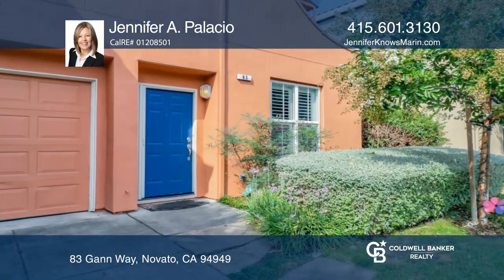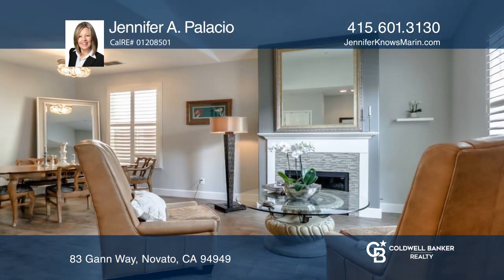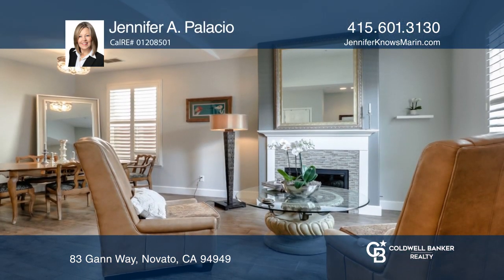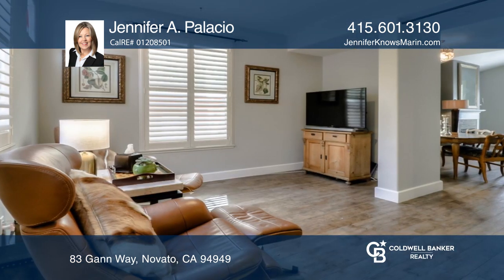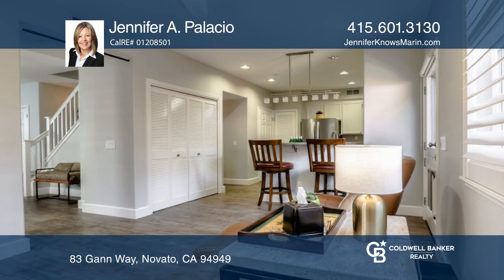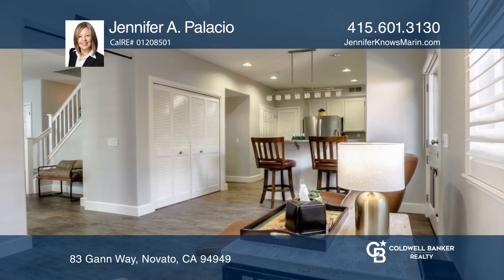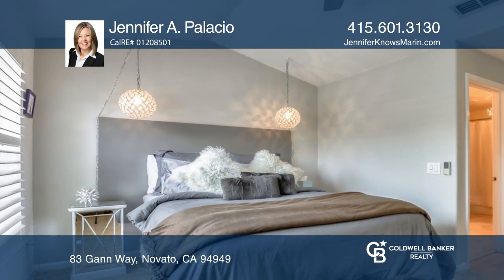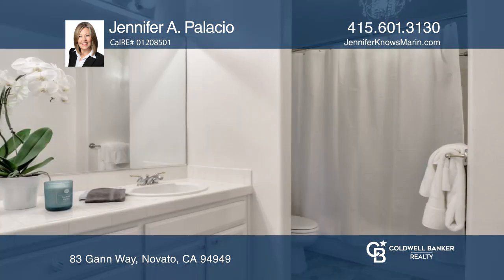83 Gann Way Novato, CA | ColdwellBankerHomes.com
83 Gann Way, Novato, CA

You will enjoy a touch of Tuscany in this very welcoming retreat. Peaceful pastime found here with outdoor dining, a lovely fountain, low voltage lighting, and low maintenance landscaping. All on automatic irrigation. Nice designer touches with Plantation shutters top to bottom. Italian Porcelain ti